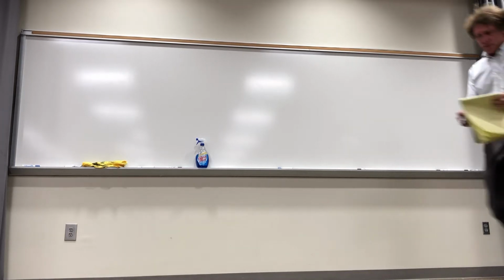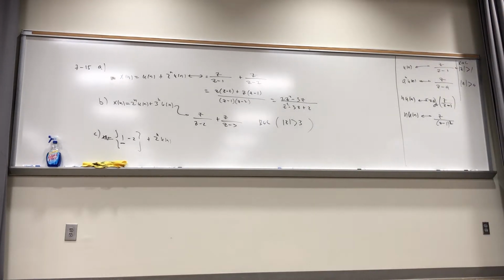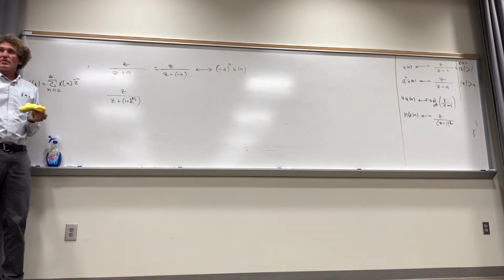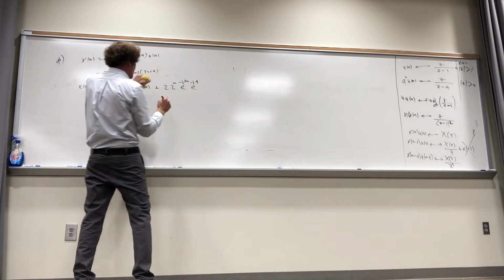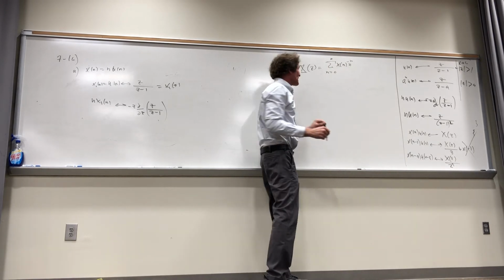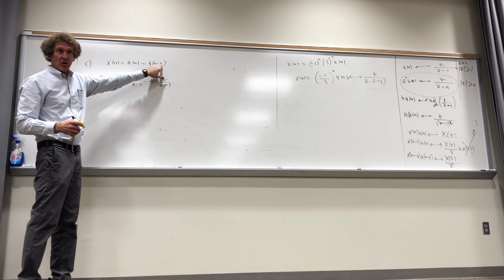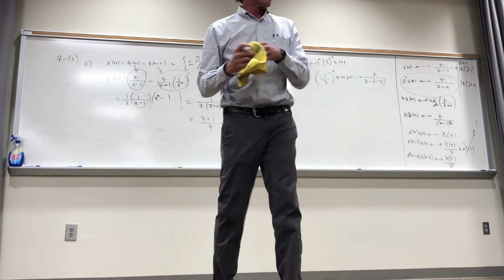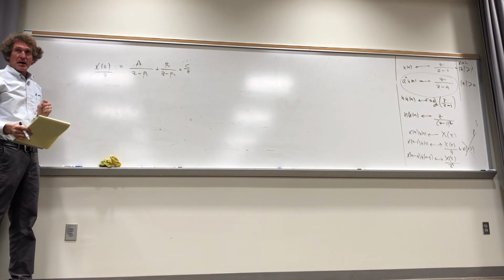Linear 3 27 19